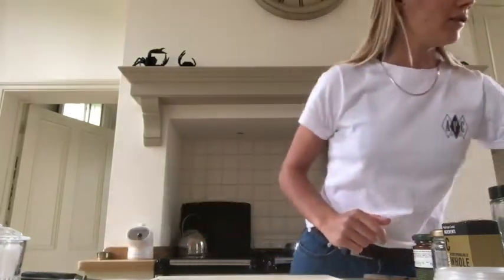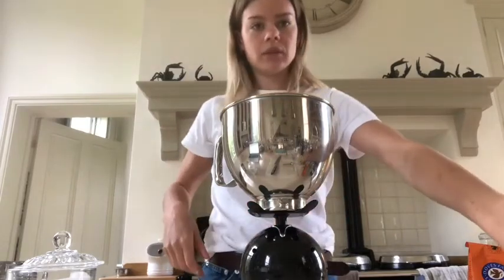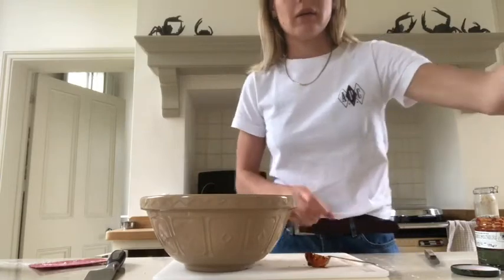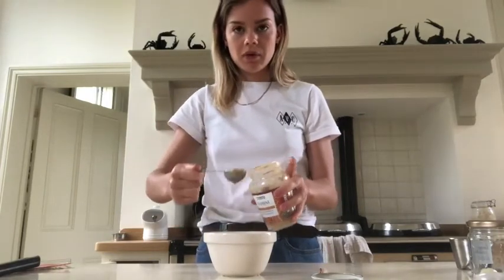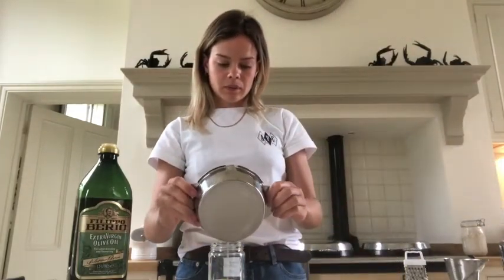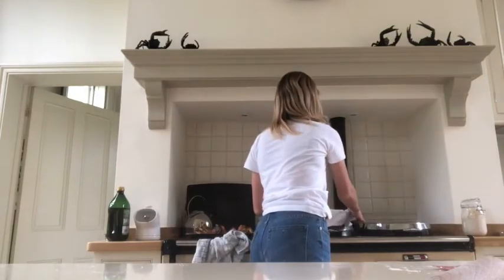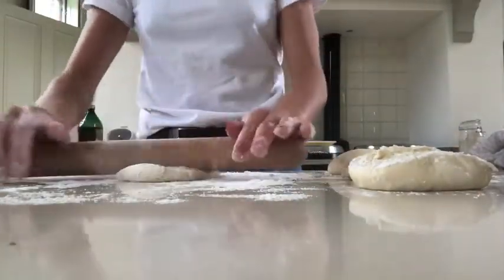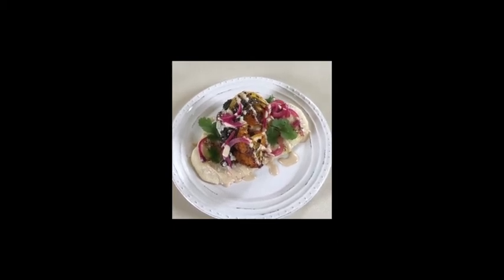Tash's Cauliflower Pitta Bread